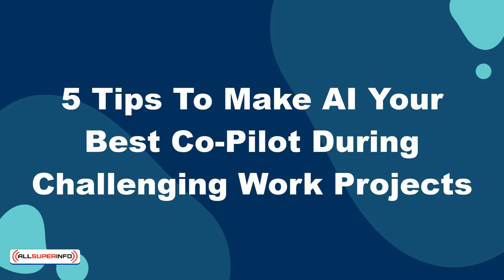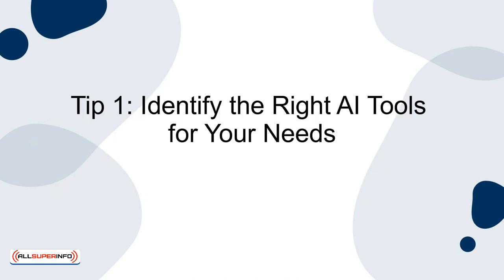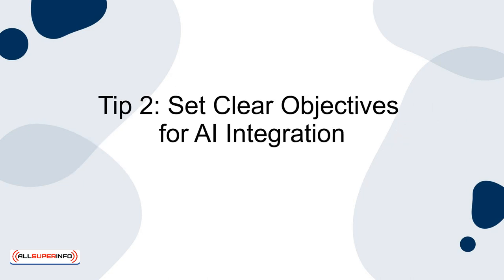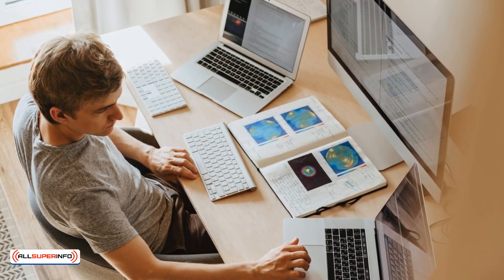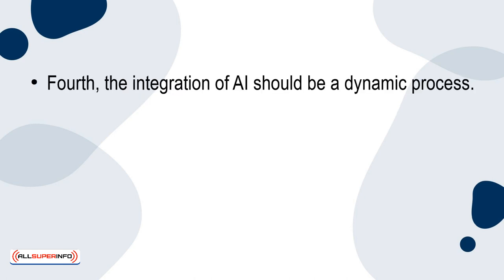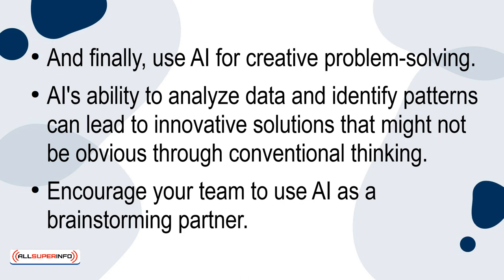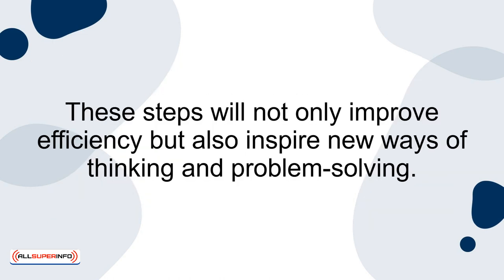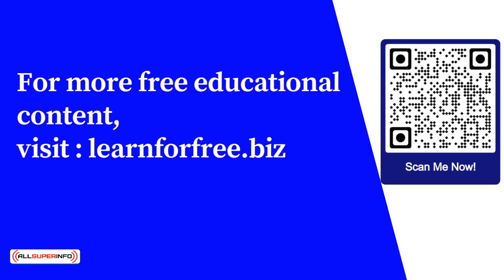06 5 Tips to Make AI Your Best Co Pilot During Challenging Work Projects